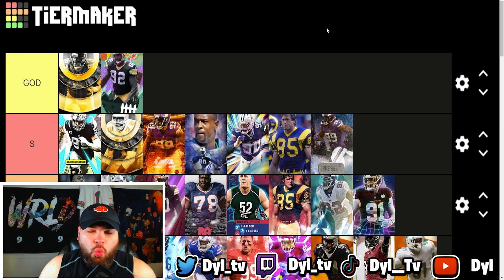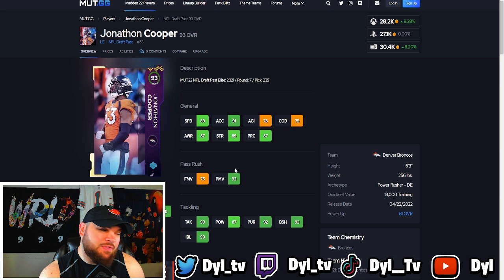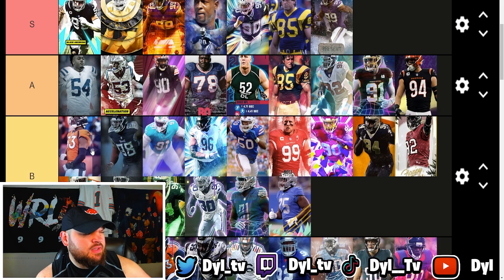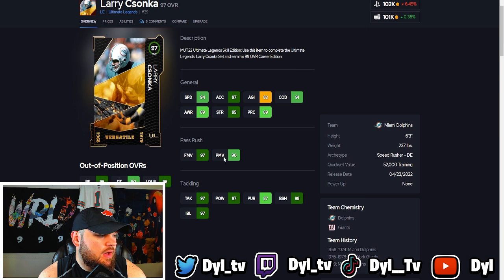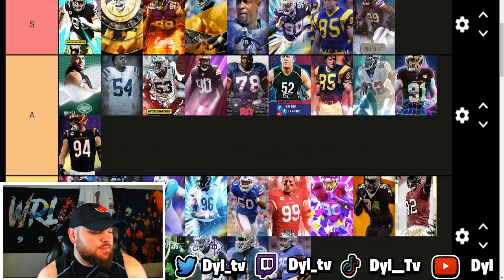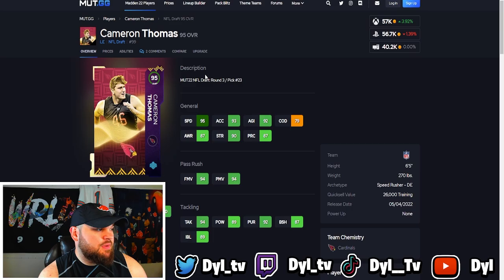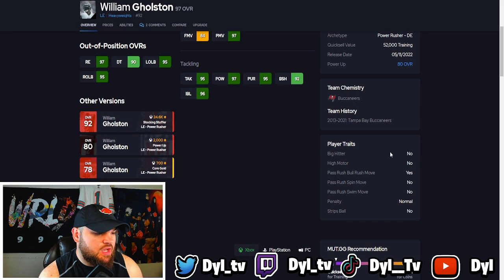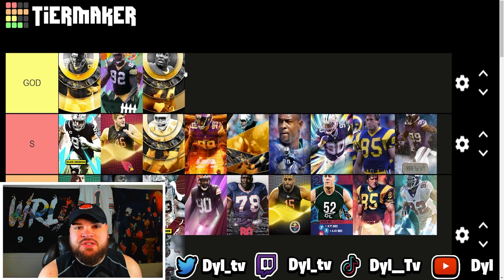RANKING THE BEST LEFT END IN MADDEN 22 ULTIMATE TEAM (BEST LEFT END MADDEN 22)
In todays video we dropped a video on ranking the best left ends, le, defensive lineman or dl in madden 22 ultimate team!

Twitch- We live almost every day at 6 pm eastern